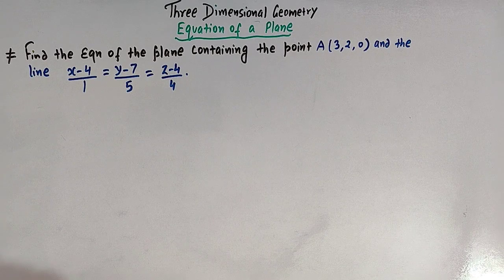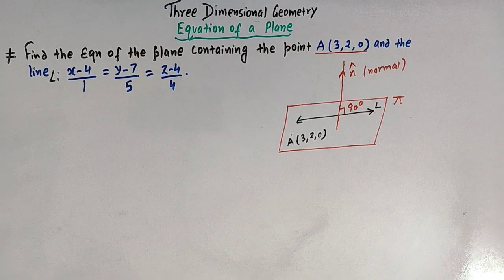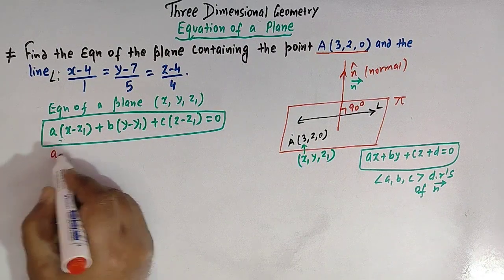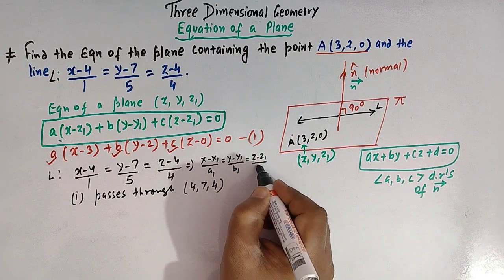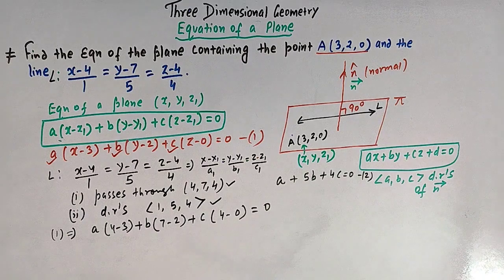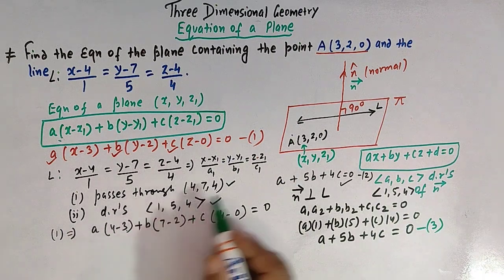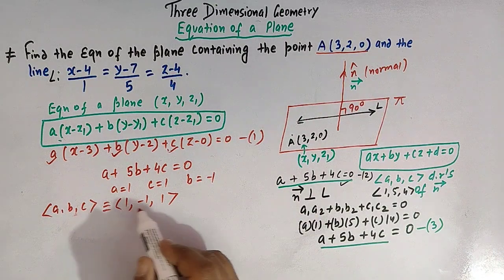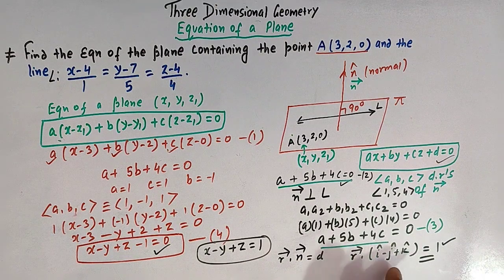Equation of plane- Three Dimensional Geometry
How to find the equation of a plane under given conditions.